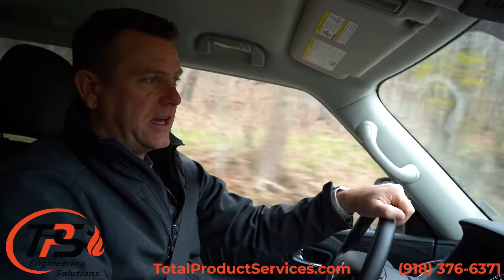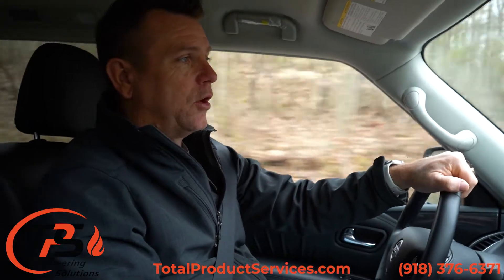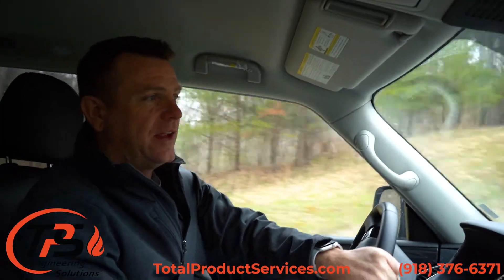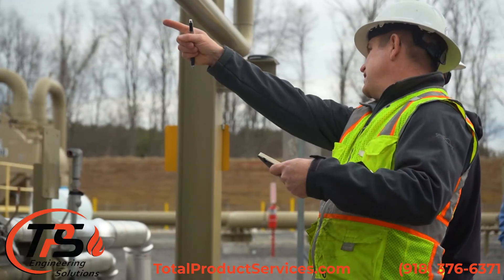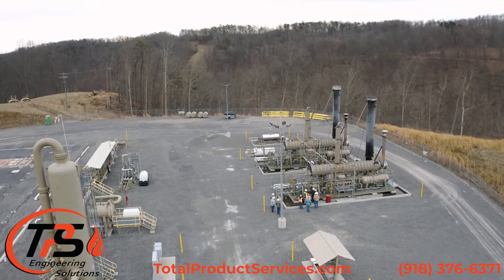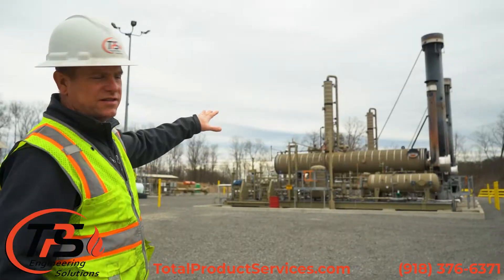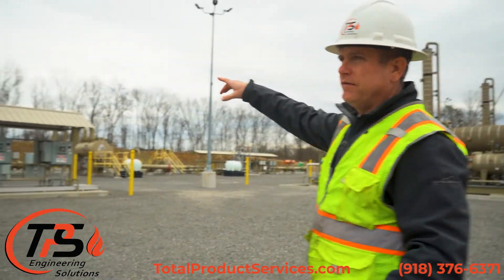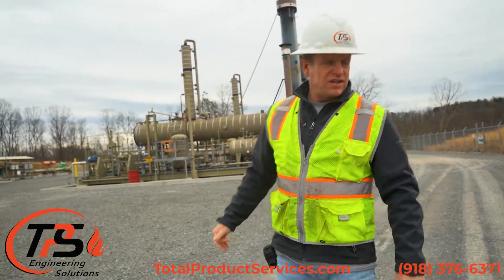Transforming and Refurbishing Equipment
Get a sneak peek into our process of transforming and refurbishing equipment for a fresh start! 🛠️✨ Witness how our engineering and customization save time and resources for our clients.